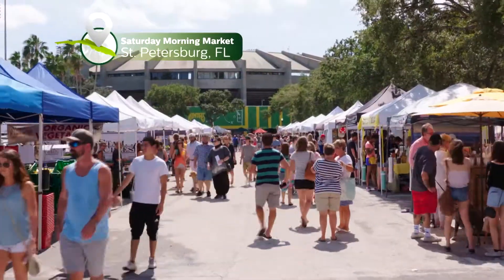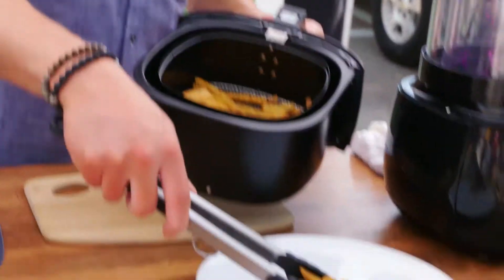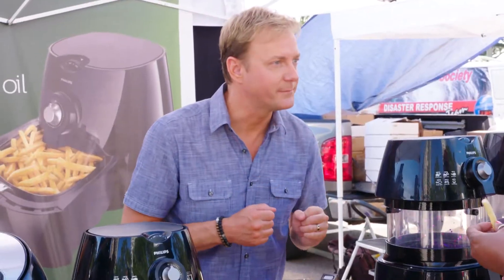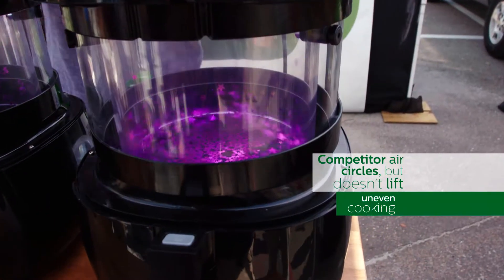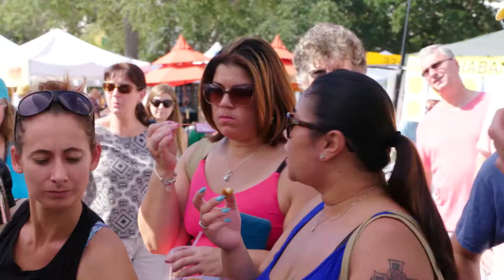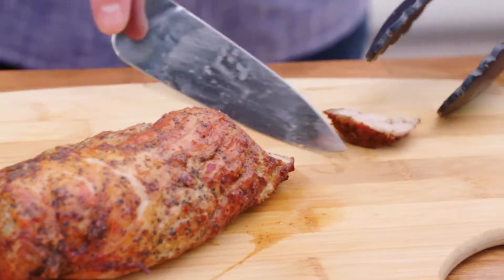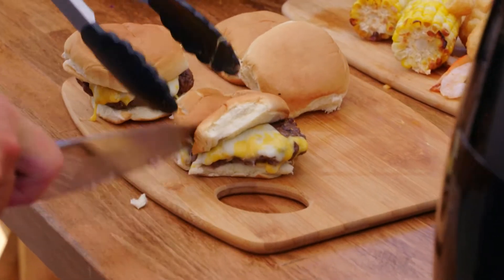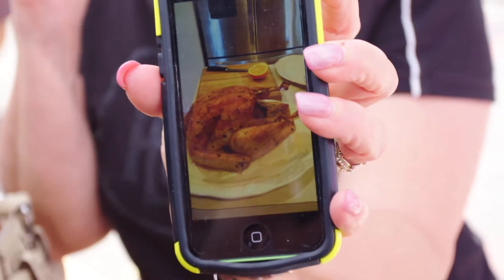Art Edmonds_Air Fryer_Host Segment